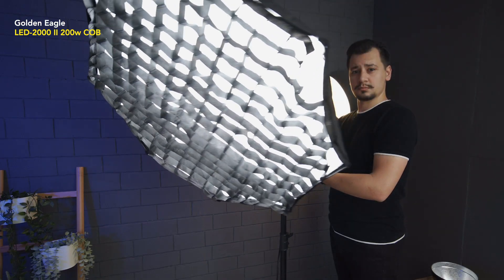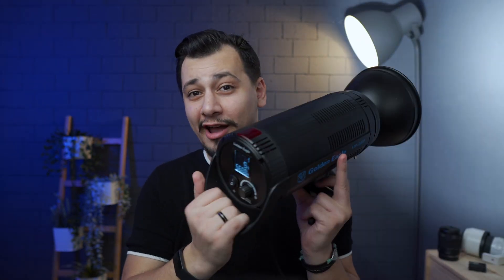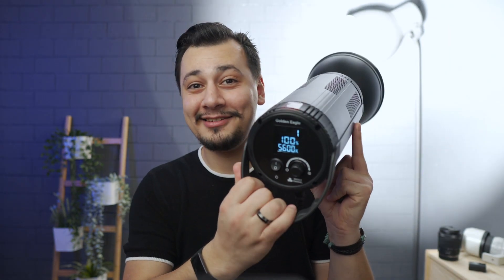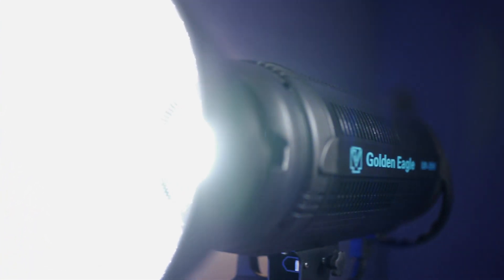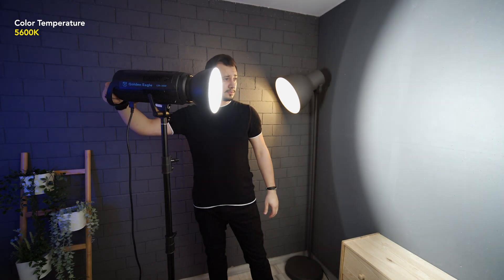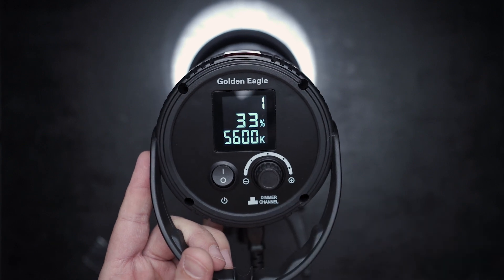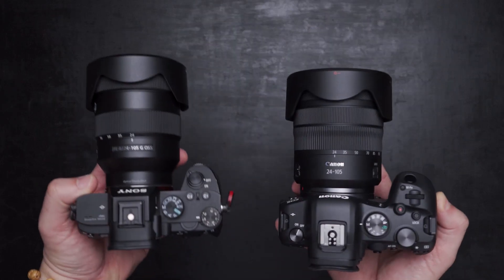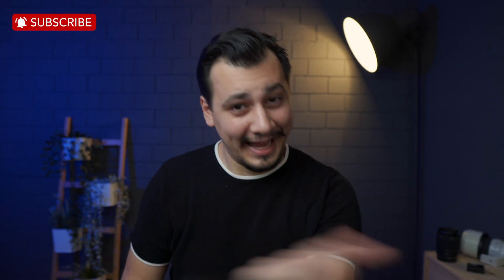Golden Eagle LED-2000 II 200w REVIEW - Powerful LED for Video & Photos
📡 Hollyland Mars 300 Pro Wireless Video Transmitter

🎙️ Movo VRX10 Pro Portable Mic